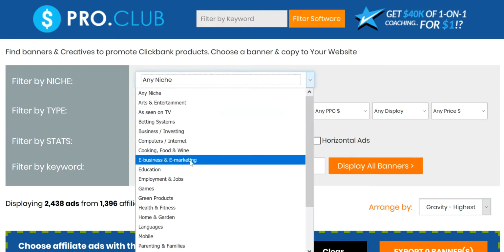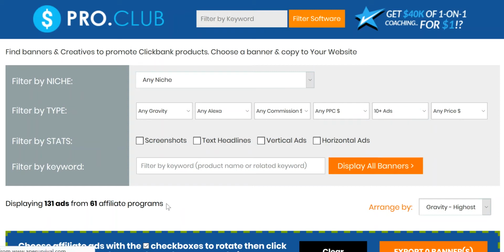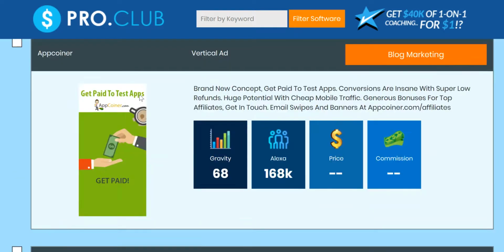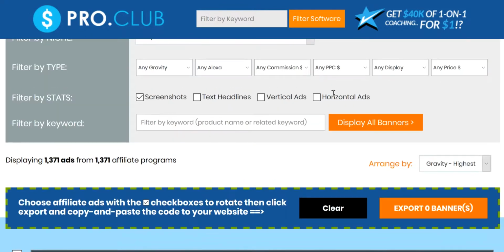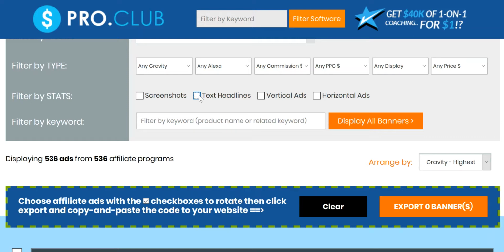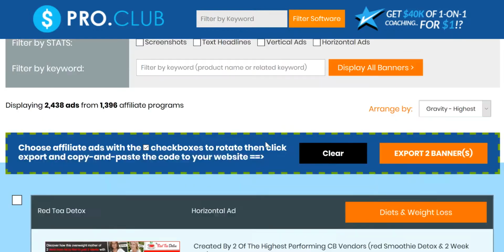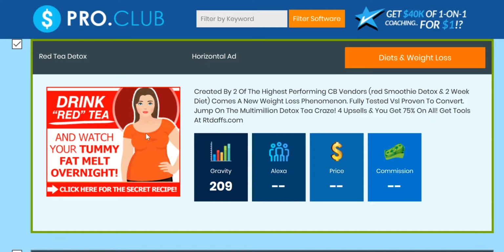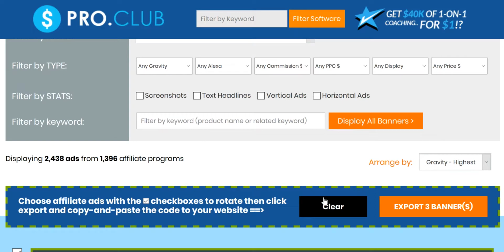Affiliate Buddy v1 Software Review | how to get free automated traffic | how to earn money online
Auto Traffic Bot, Video Creation Bot, Email Memesis and DFY websites.
Finally build a huge list with Affiliate Funnel Bots
...like an ELITE newbie!

ARE YOU READY TO ESCAPE
getting no leads
Instant Results (No Matter Your Skill Level)
No More Pain Or Frustration. Simply Automate Everything
Push-Button Easy - It's Designed That Way

1 click funnel builder = You're 60 Seconds Away From This Being Your New Reality
Take Affiliate Funnel Bots For A Test-Drive (Every newbie Needs This!)

Dear Struggling newbie Do You Feel...
COMPLETELY STUCK
Trying To Get The Results You CRAVE?
I know exactly how you feel.

I was once the same, buying "website builder systems", ebooks and guides. All that happened was, I lost time and money - and I continued to feel the pain of getting no leads.

I was desparate to get some results, but could never build a huge list - no matter how hard I tried..

I'm here to tell you it does not need to be this way. Because there's a solution. Something that changes the game for people just like you...

And There's ZERO RISK With Our 60-Day
No Questions Asked Money-Back Guarantee
(Finally build a huge list - we guarantee it!)

Examine my automated software suite in your home for 60 days, read the quick start guide, apply Affiliate Funnel Bots.

Do whatever it takes to convince yourself that it is possible to finally succeed and build a huge list...

But if for any reason whatsoever, you are not completely satisfied, just let me know and your fee will be fully refunded. You can cancel at any time, and for ANY reason. That's how certain I am that you are going to love this...So what are you waiting for? This is 100% risk-free!
Jono Armstrong
Jono Armstrong Review

and here is some your wish list link if you like it then go and grab it now!!